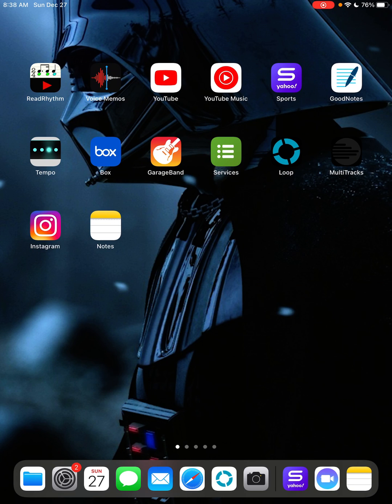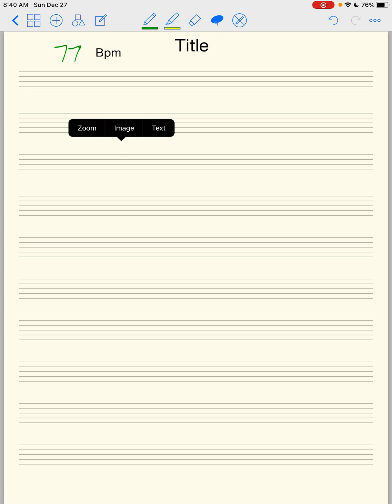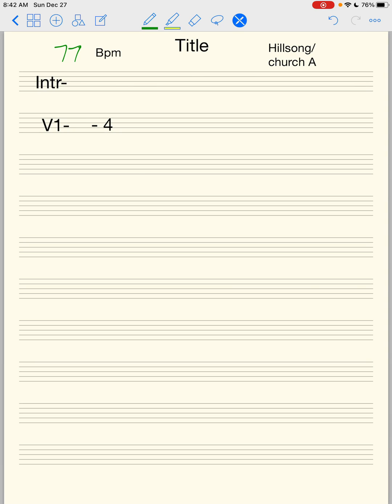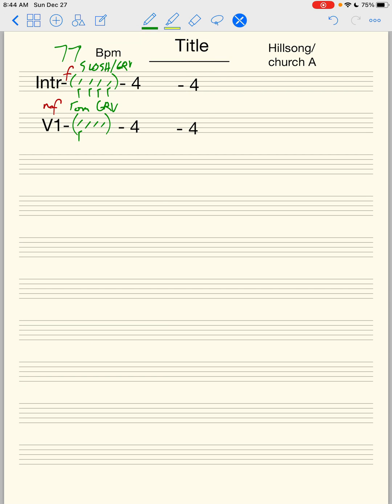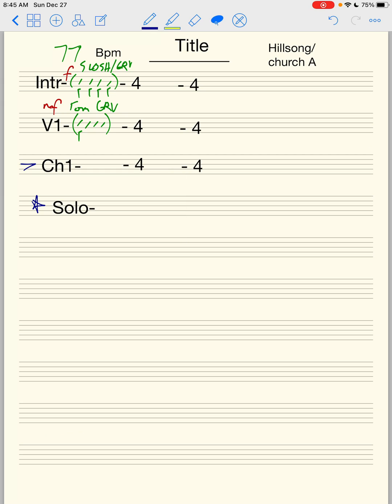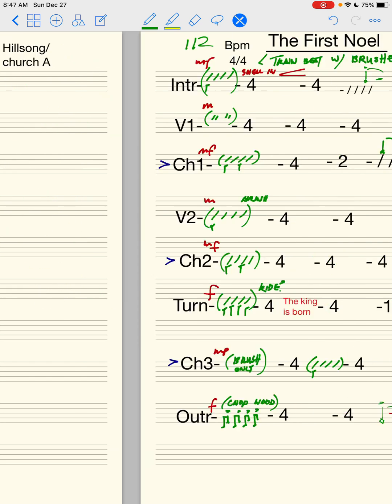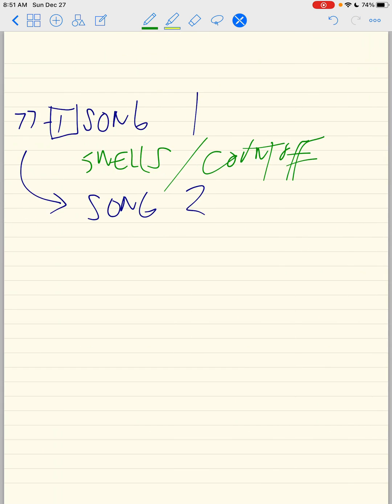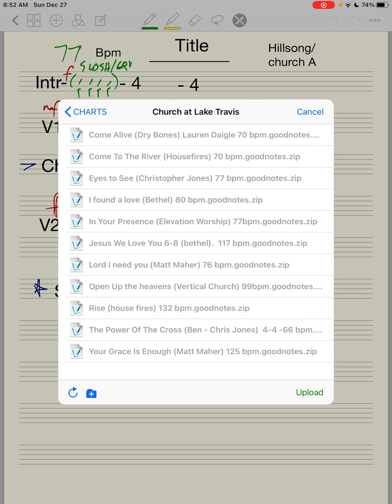Charting Drum Parts On the iPad with Good Notes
An overview on how I quickly chart out a drum chart on my iPad with the Good Notes app.